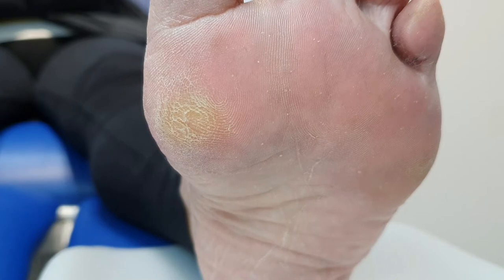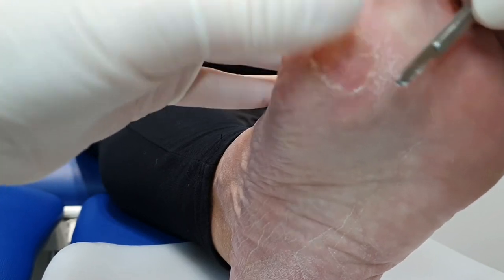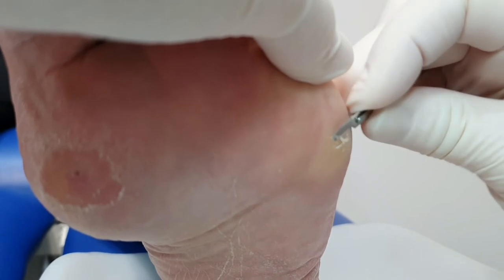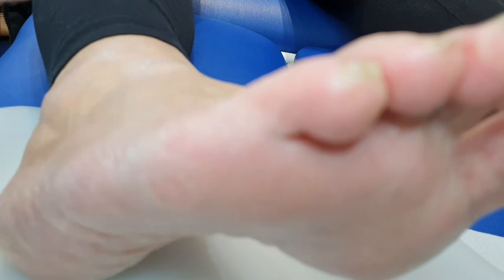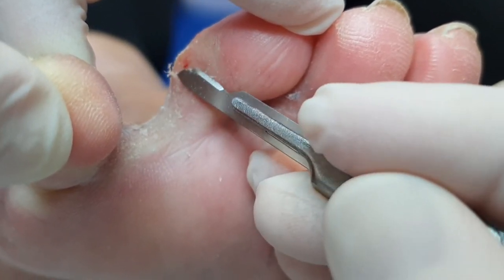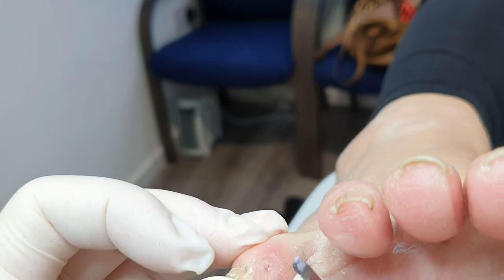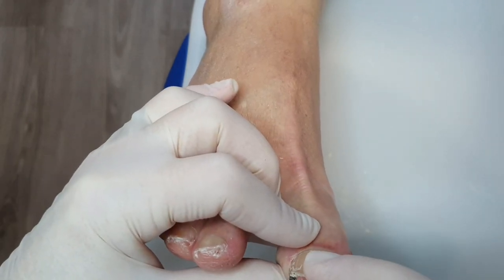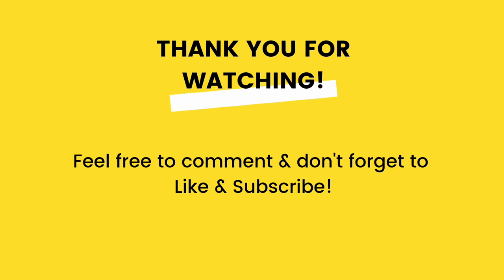A Nice Little Soft Corn